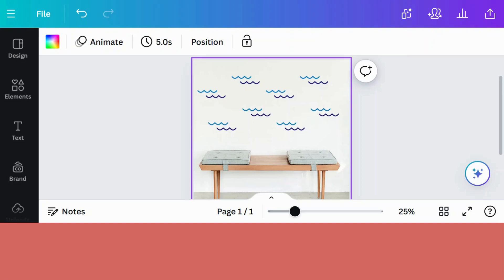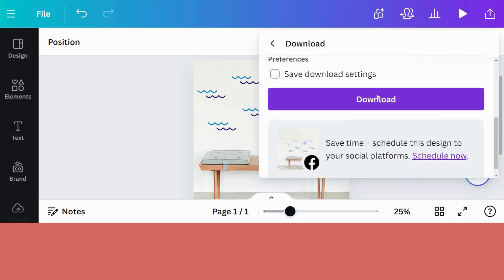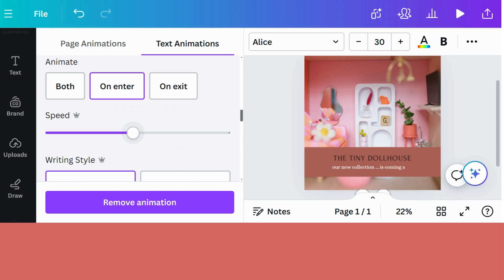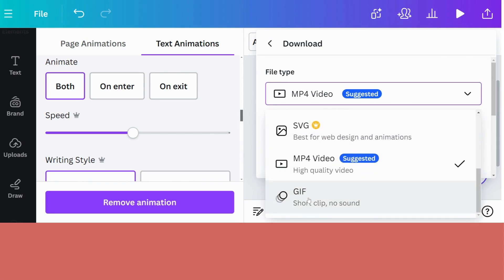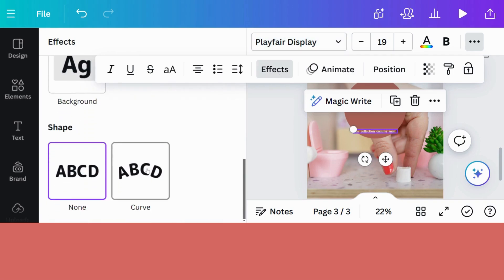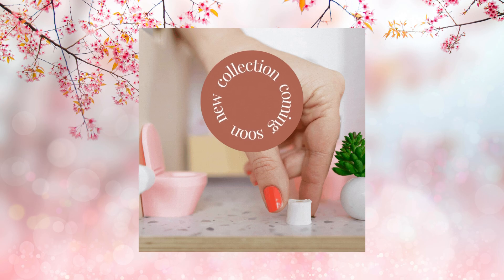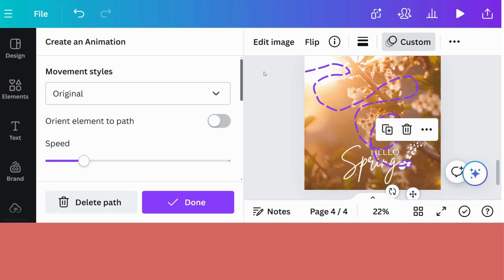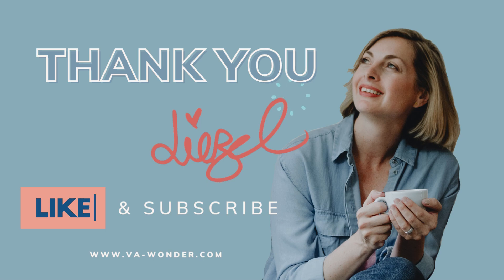How to create an animated GIF for your social media/ newsletter without filming a video | 4 methods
Movement is a great tool to attract attention. Think about if you are trying to spot an animal in the wild. It's their movement that usually helps you discover them, the same thing when you play hide and seek. So, today, I am going to show you four easy ways to create animated GIF's without filming a video that you can use for your social media posts or newsletter images to attract and keep attention right here in Canva.

❊ VIDEO CHAPTERS
00:00 Intro
00:40 Method 1 -  Let's use Canva's ready-made animations
02:48 Method 2 -  Let's animate some text
05:53 Method 3 -  Let's add a motion effect
08:58 Method 4 -  Create your own animation with this new Canva Tool
11:13 Free Tip -  How to resize your GIF for free without Canva
11:57 Outro